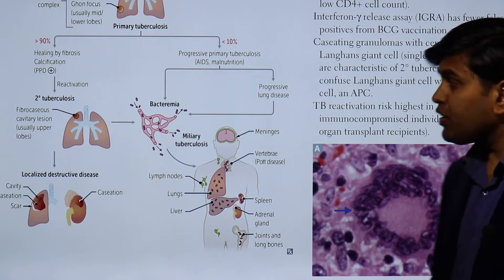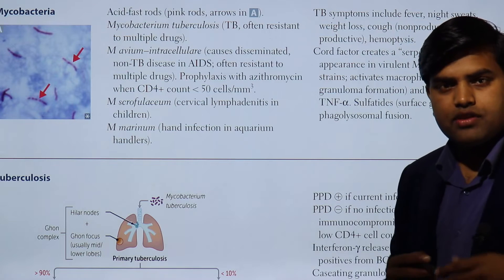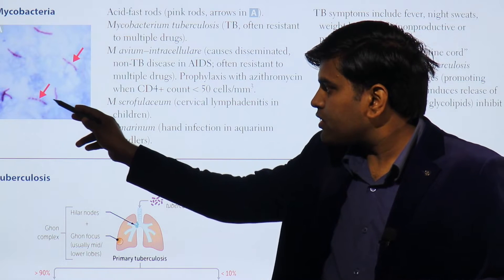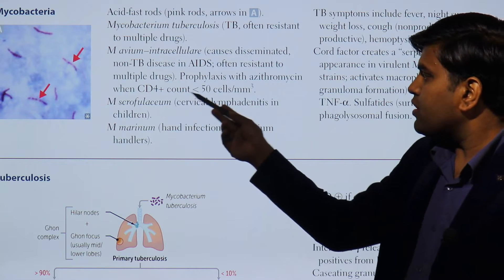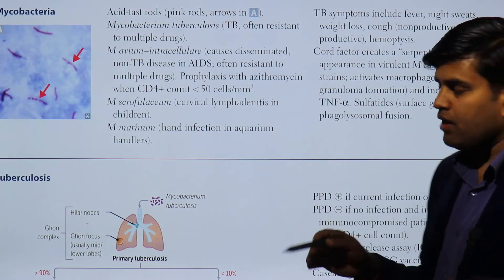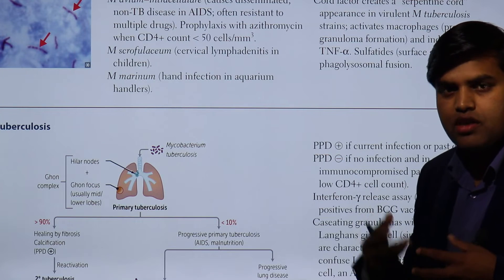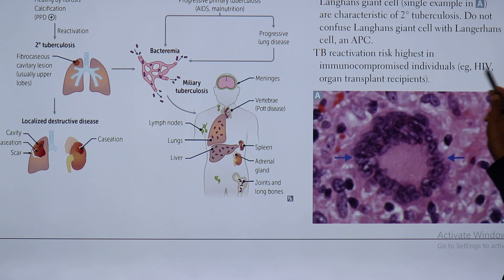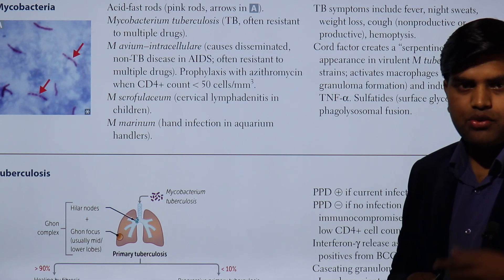Mycobacterium tuberculosis USMLE Step 1 2021 Microbiology lecture 16a page 140